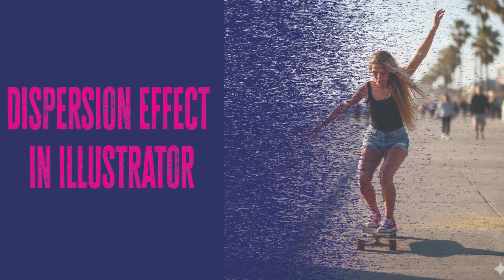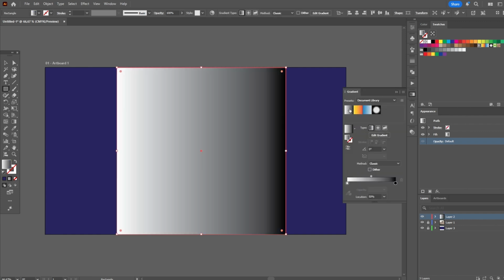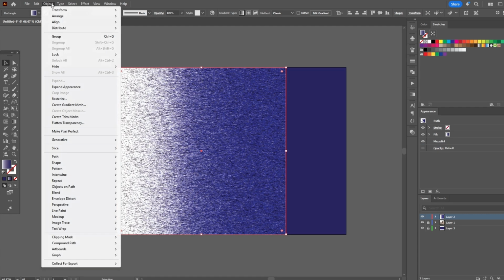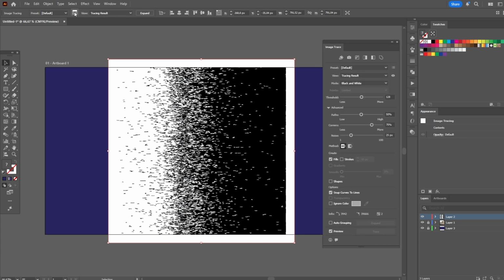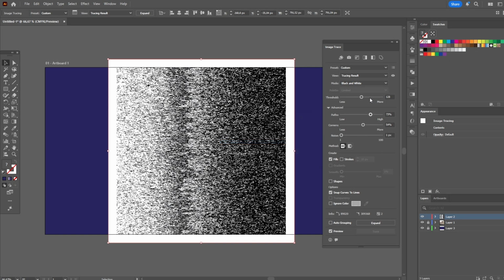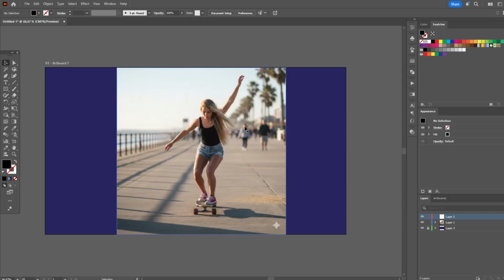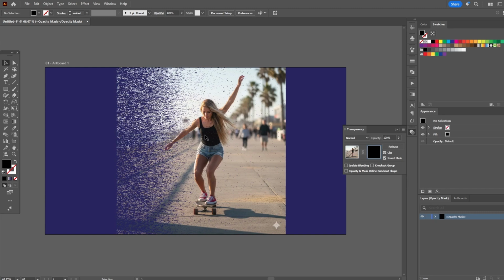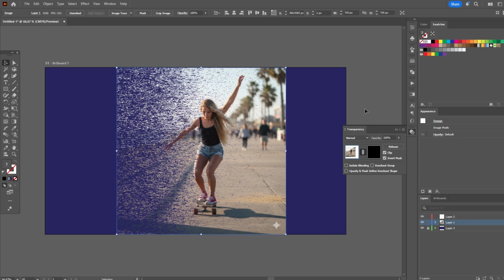Dispersion Effect Illustrator Disintegration Particles Shatter Dissolve Effect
Illustrator dispersion dissolved particles effect tutorial. How to turn a photo into particles in Illustrator? Shattered glass effect Adobe Illustrator tutorial. asy dispersion effect for beginners (No Photoshop). Vectorizing photo manipulation effects